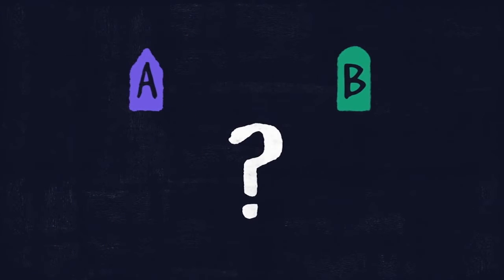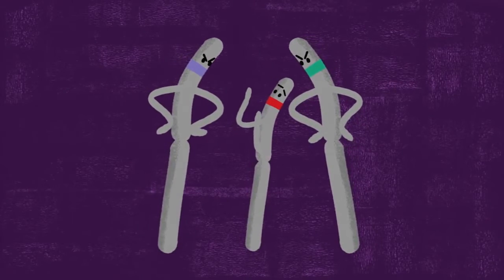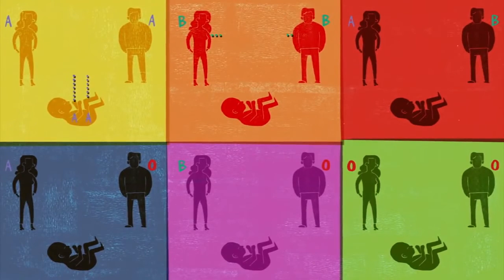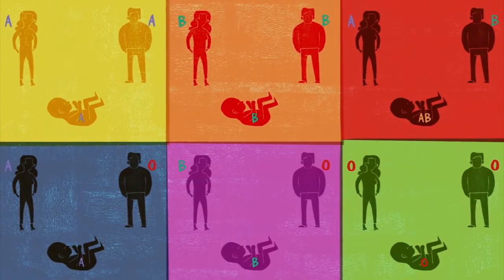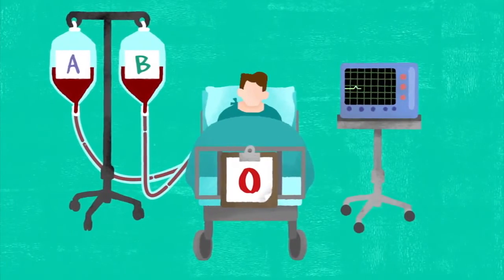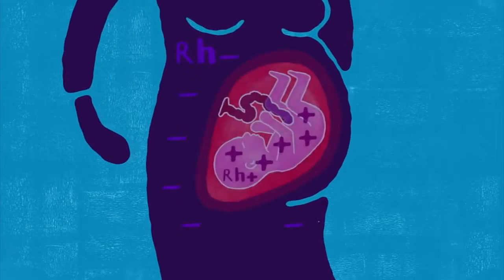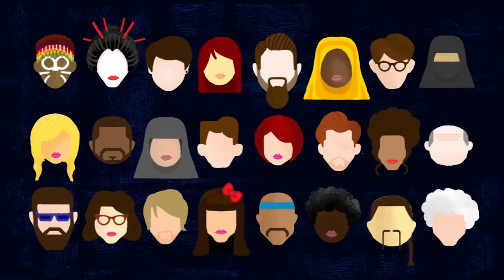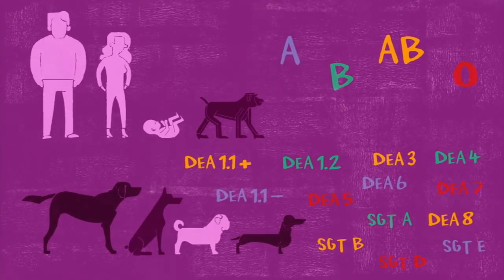Group 3_Why do blood types matter? Natalie S Hodge